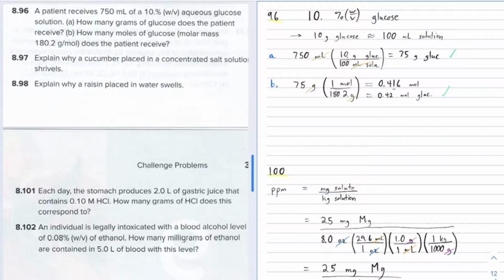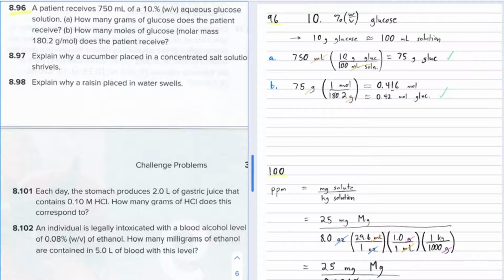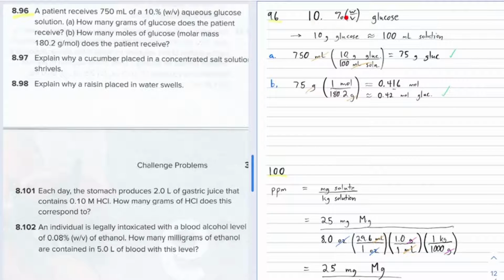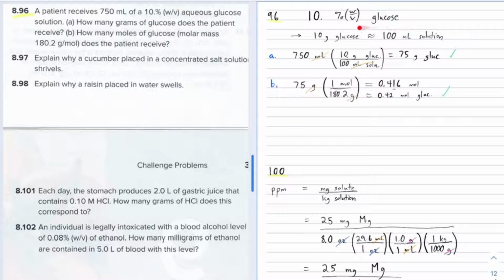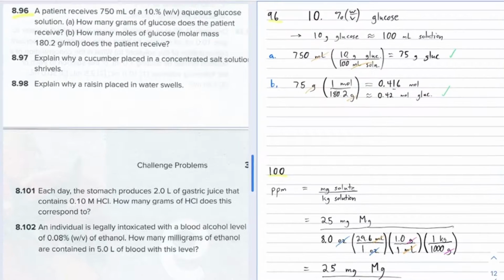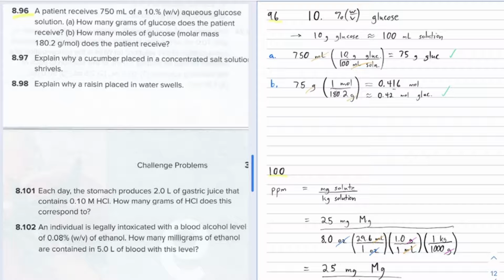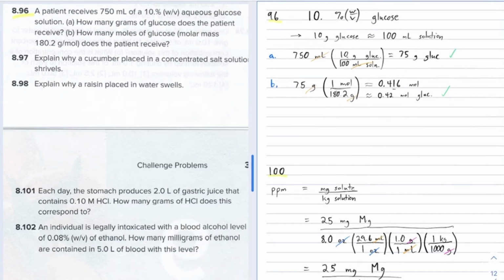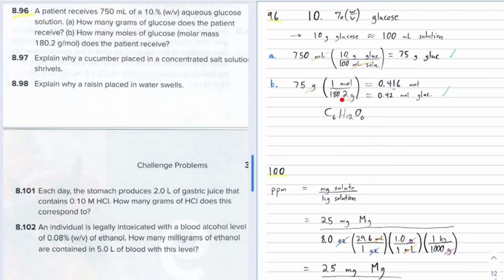Ch 8: 96 (BIOC 141)